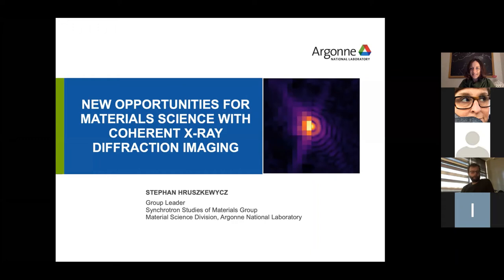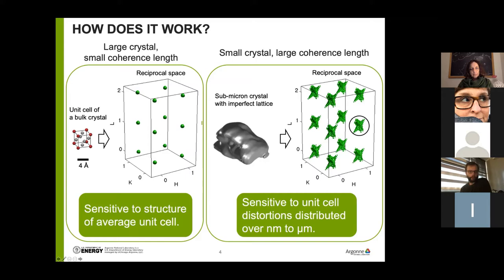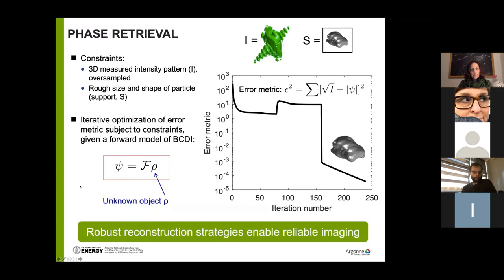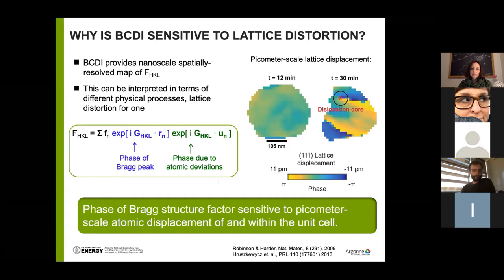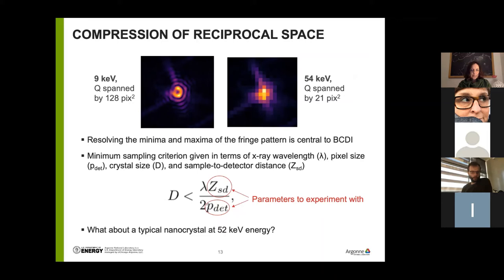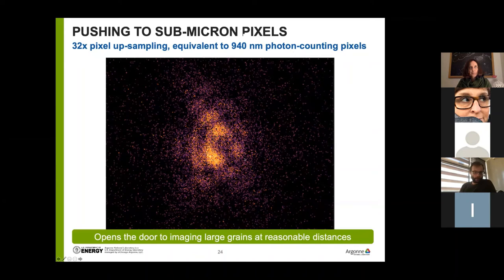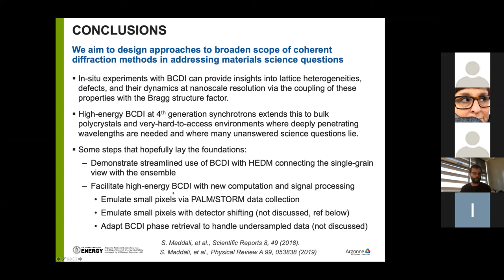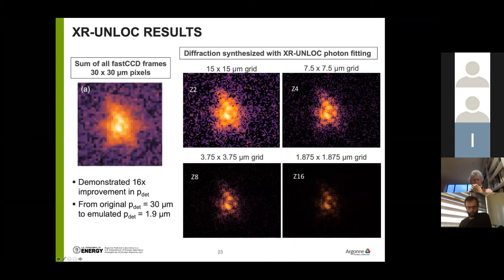New opportunities for materials science with coherent x-ray diffraction imaging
Title: New opportunities for materials science with coherent x-ray diffraction imaging
Speaker: Stephan O Hruszkewycz, Advanced Photon Source, Argonne, USA
When: Thursday 10, December, 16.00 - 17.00